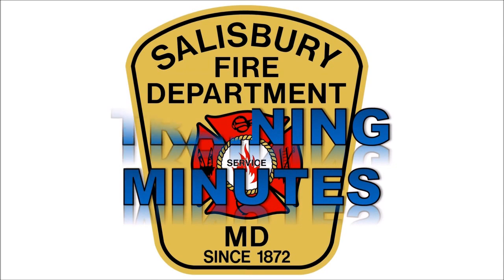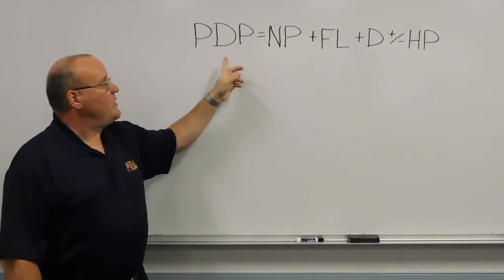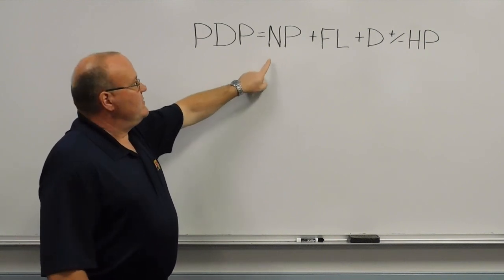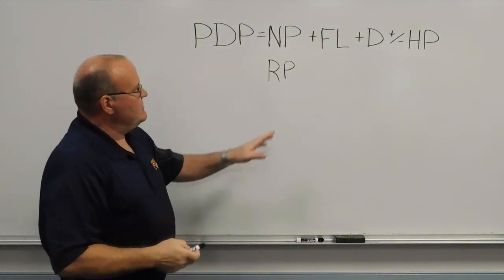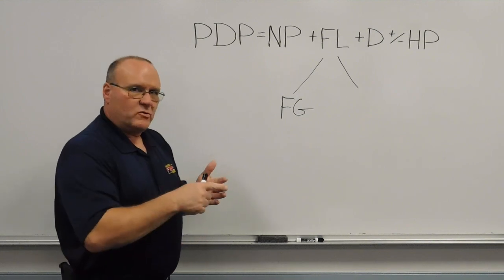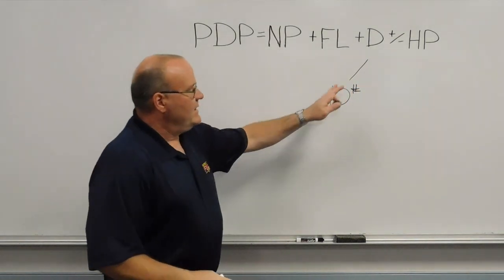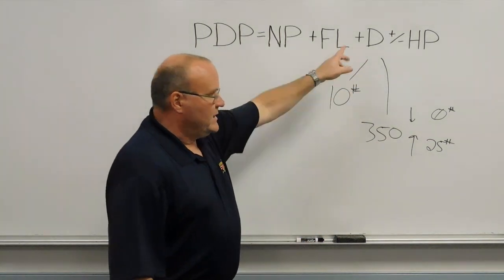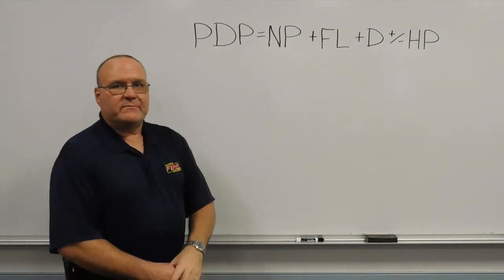PDP formula explained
An overview of the basic formula for calculating the required Pump Discharge Pressure during pumping operations on the fire-ground.